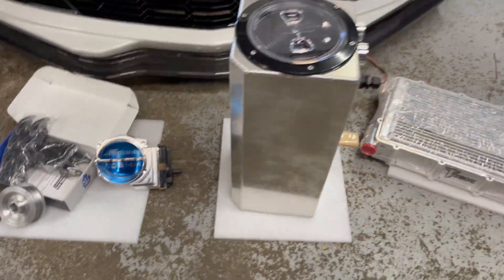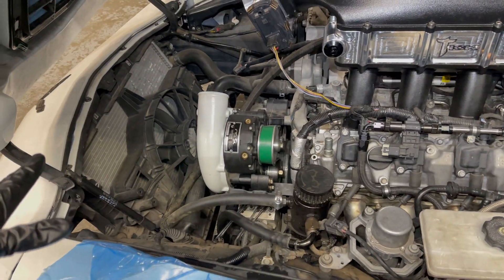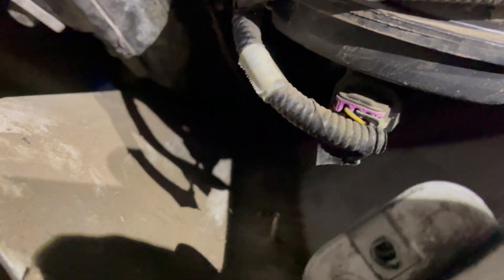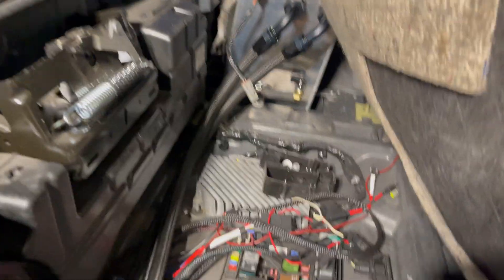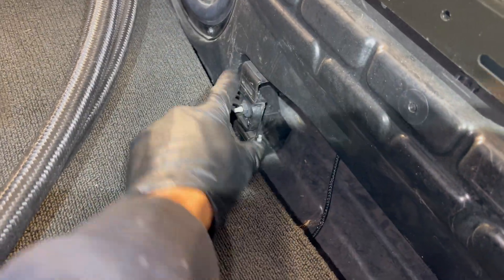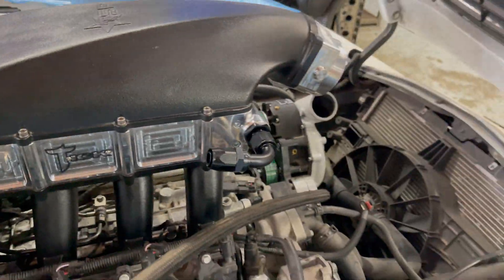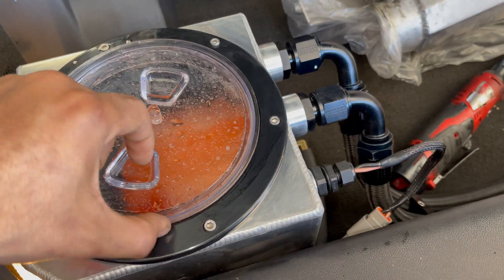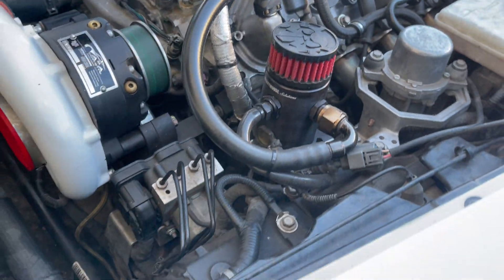Pro Charged Corvette C7 Air to Water Install.. Pro Speed Ice Tank, Tick Performance Intercooler!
On this episode customer came in with a High IAT issues using the air to air intercooler and a @TexasSpeedPerformance Titan Manifold. We installed @TickPerformance Intercooler and a pro speed Ice tank in the trunk. We installed upgraded rocker arms, Katech Throttle body and smaller supercharger pulley.